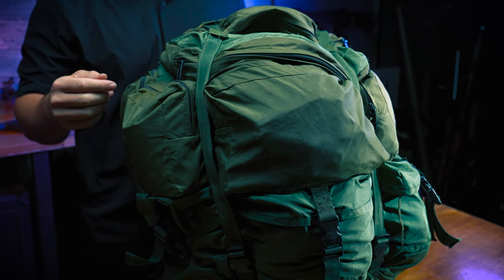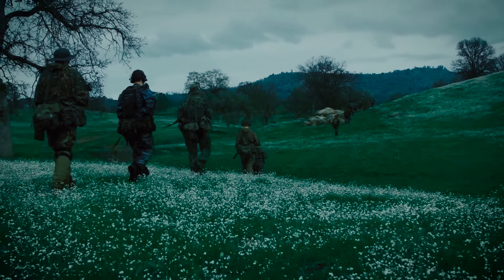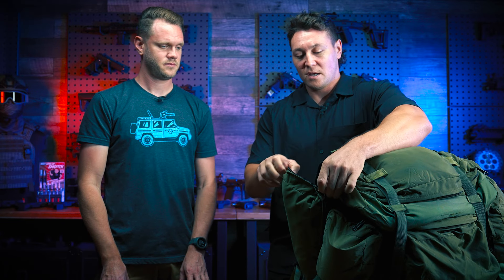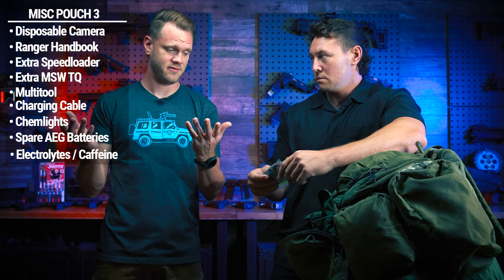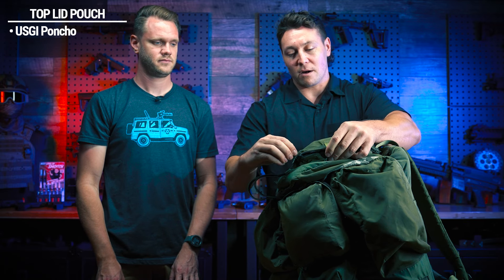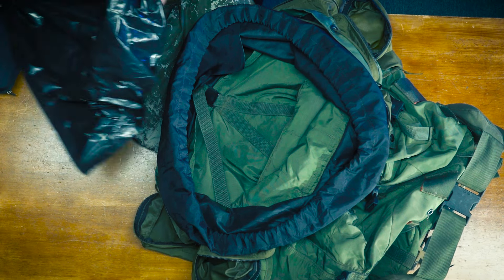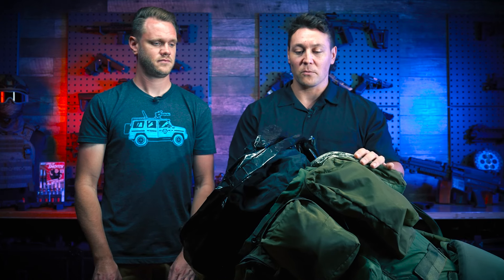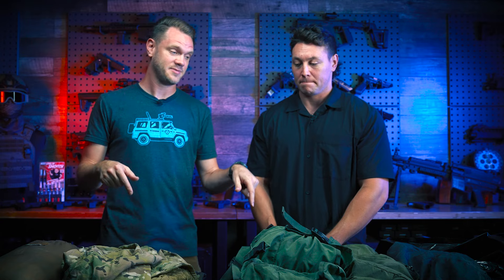How to Pack for a 40 Hour Milsim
Check out our Blogs here for tons of Airsoft info, tips and recommendations